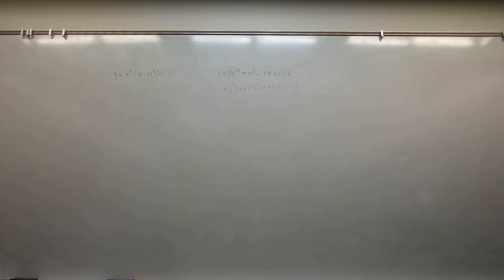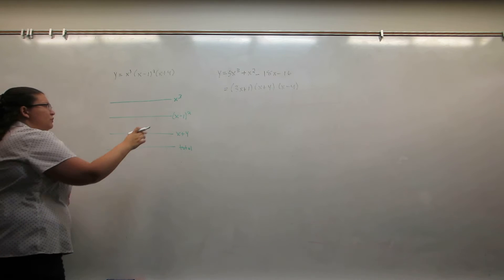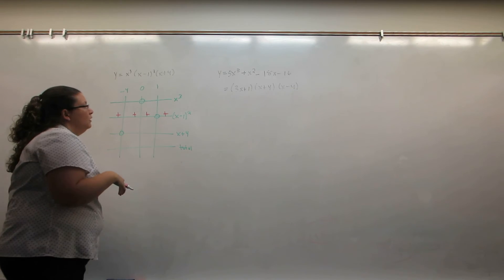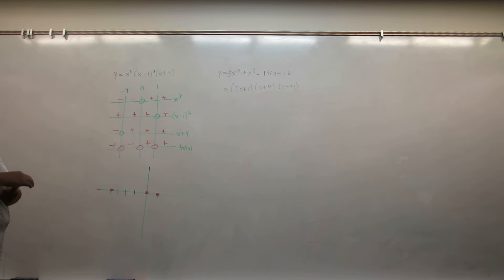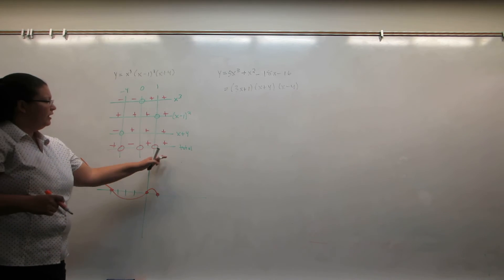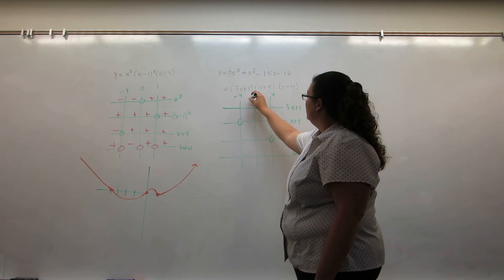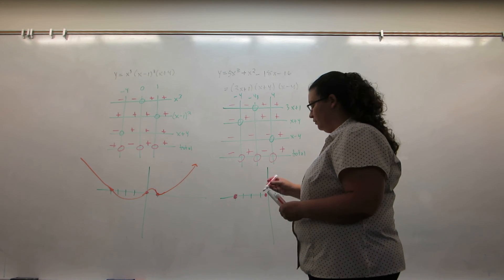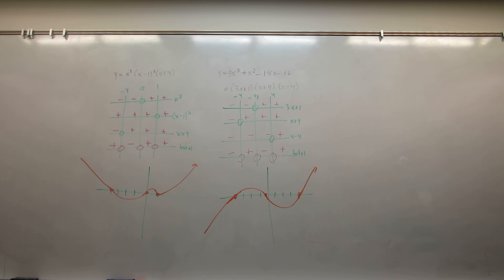Graphing Polynomials using sign charts